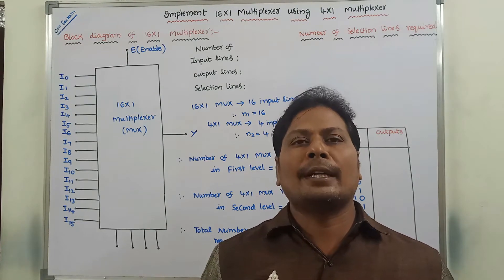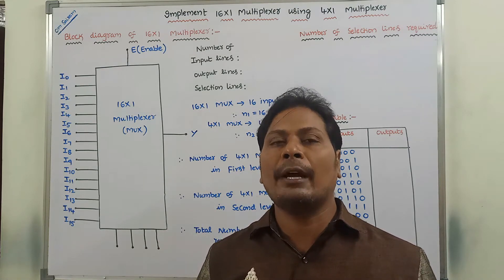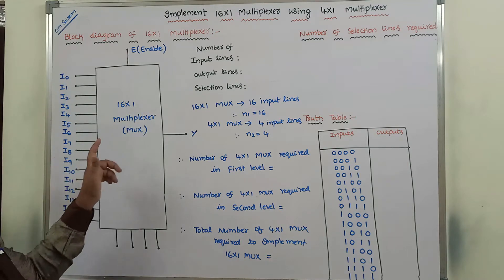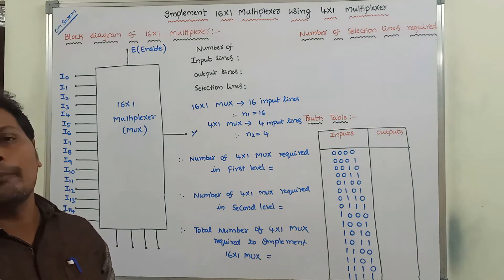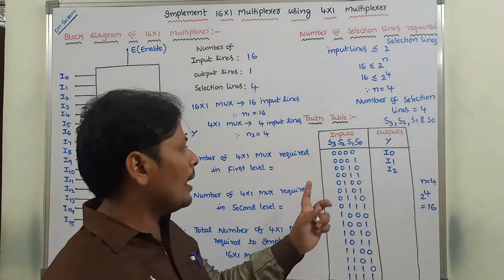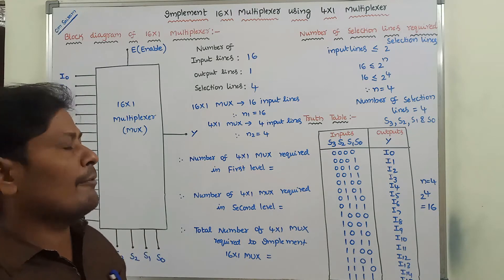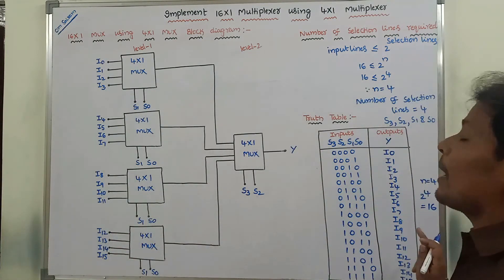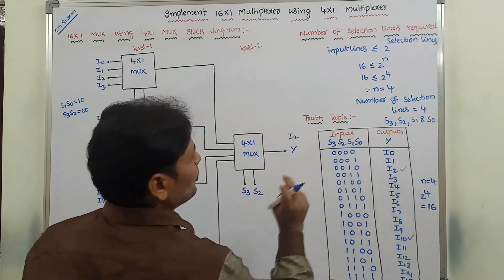16x1 mux using 4x1 mux || 16x1 multiplexer using 4x1 multiplexer || 16 to 1 mux using 4 to 1 mux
16x1 mux using 4x1 mux
16x1 multiplexer using 4x1 multiplexer
16 to 1 mux using 4 to 1 mux
16X1 MUX using 4X1 MUX
16x1 multiplexer using 4x1
16x1 mux using 4x1 mux
Implementation of higher order mux using lower order mux
multiplexer
multiplexer tree
mux tree
implementation of 16x1 mux using 4x1 mux
digital electronics
digital electronics lectures
video lectures
combinational circuits